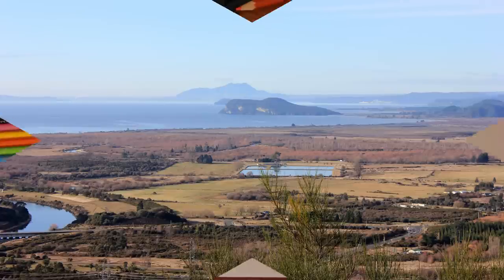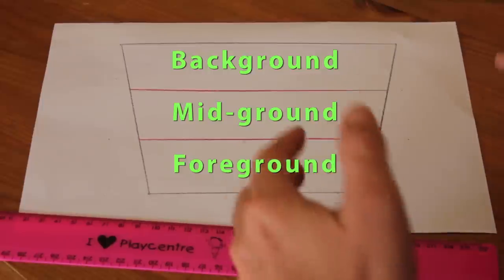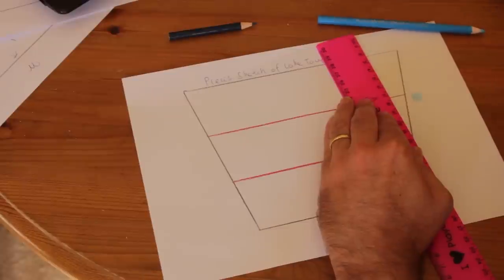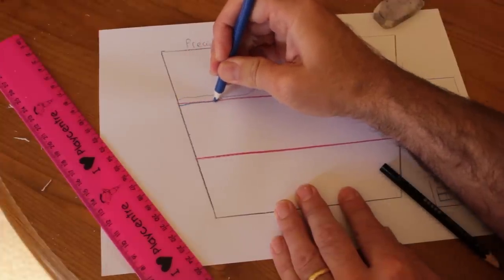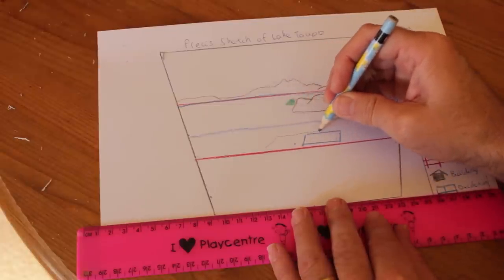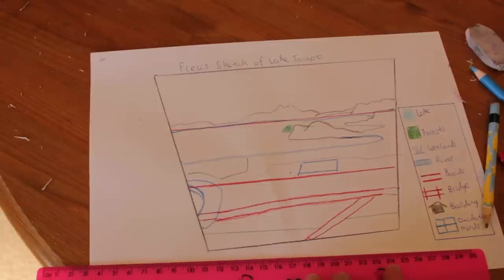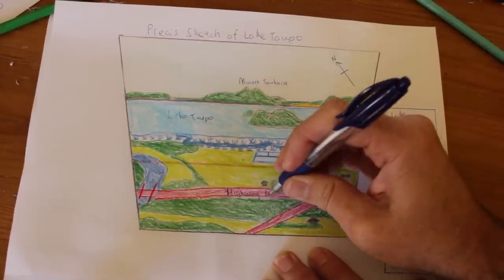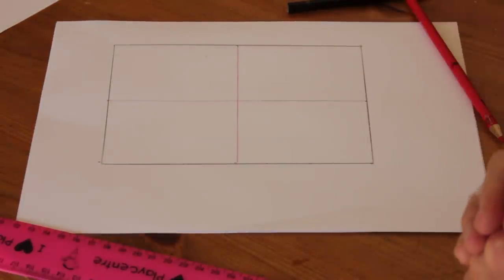How to draw a Precis Sketch from a photograph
How to draw a Precis Sketch from an oblique angle photograph. How to draw a precis sketch from a bird's eye view photograph.
The topographic map for Taupo featured in this video was sourced from NZTopo Database. Crown Copyright Reserved.